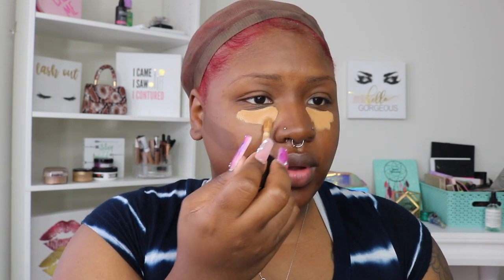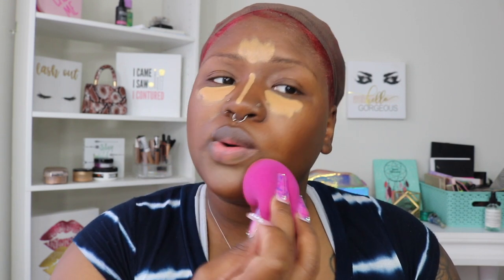Easy Everyday Glam w/ Pop Of Color|| TIFFANY DORCH